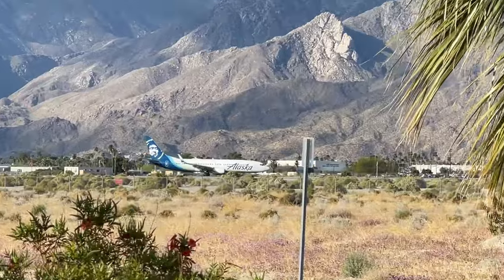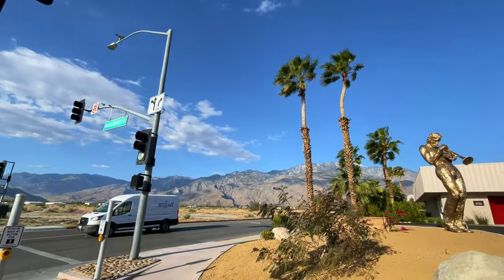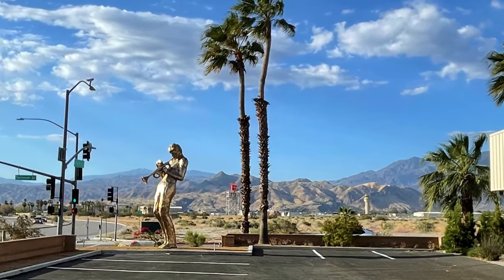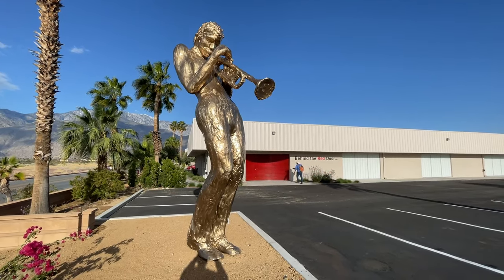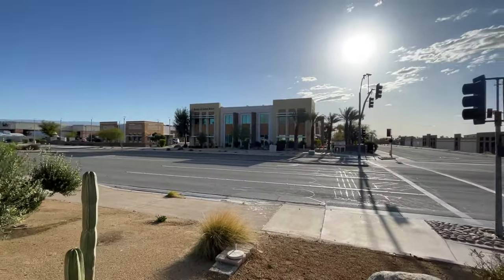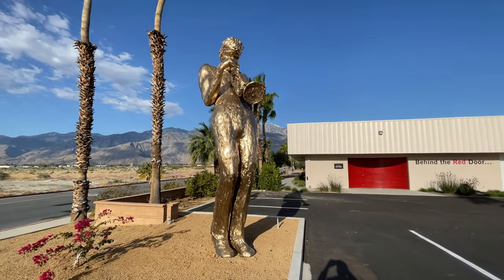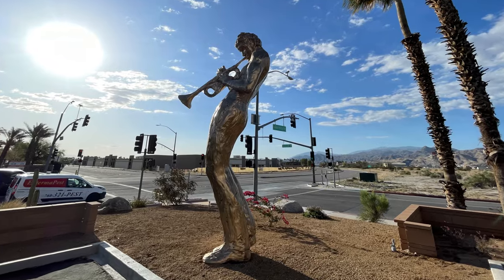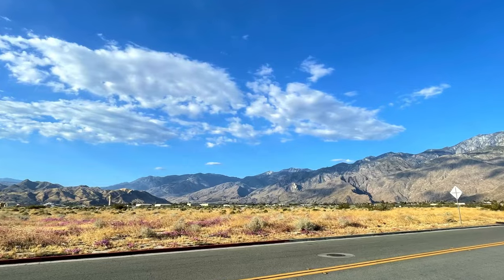New HERB ALPERT Statue In Palm Springs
I just discovered that music legend, trumpet player and artist sculptor Herb Alpert has a larger-than-life sculpture in Palm Springs, CA.

I'm guessing that the gold-colored figure, playing a trumpet, is supposed to be Alpert, but there's no title or plaque with any information about the statue.